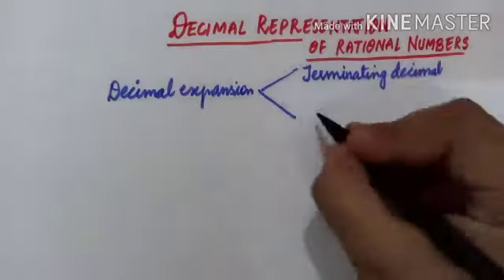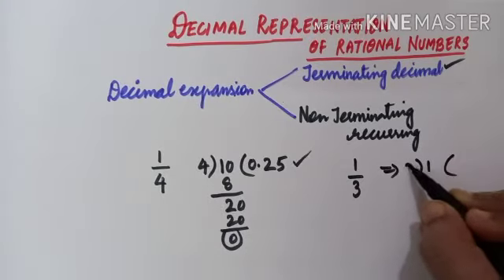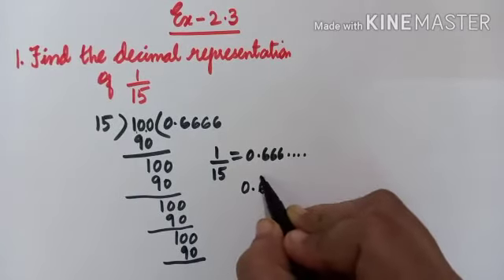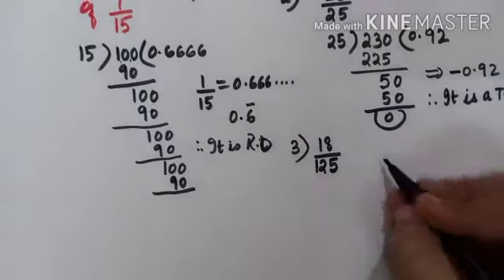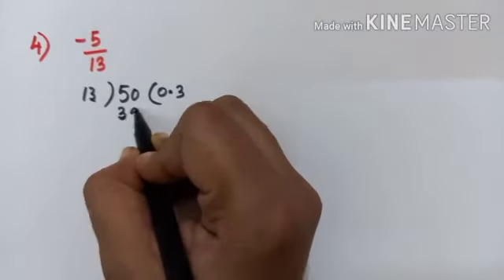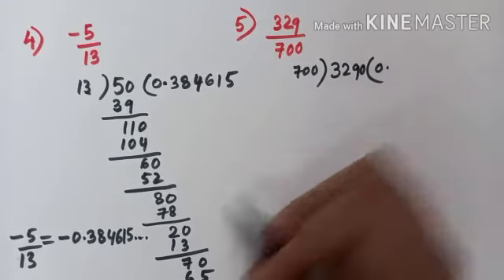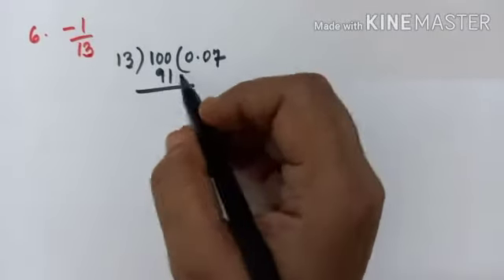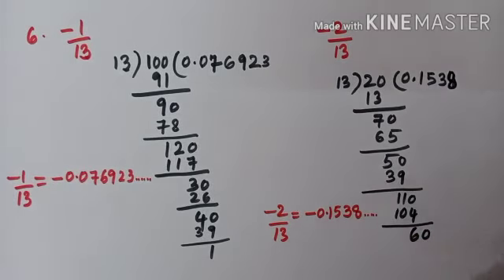Decimal Representation of Rational Numbers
Class 7 ICSE MATH Chapter 2 Rational numbers Exe 2.3 Decimal form